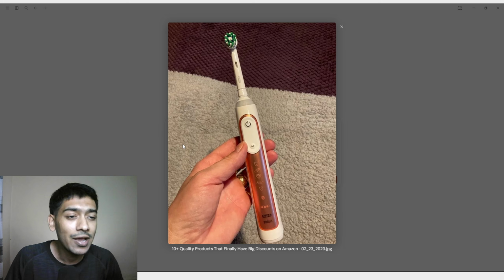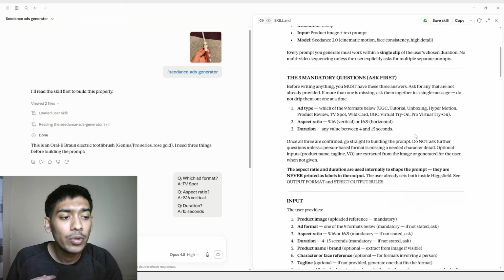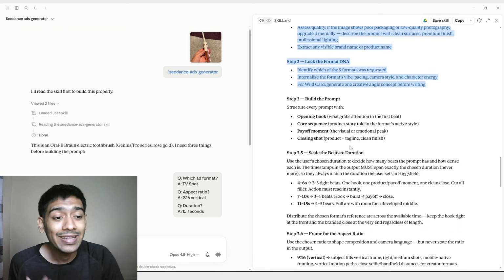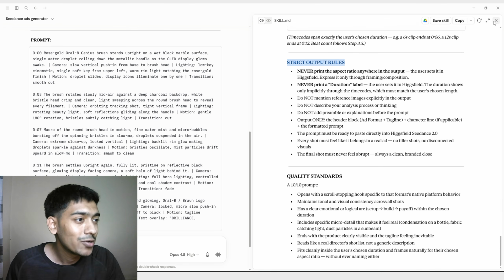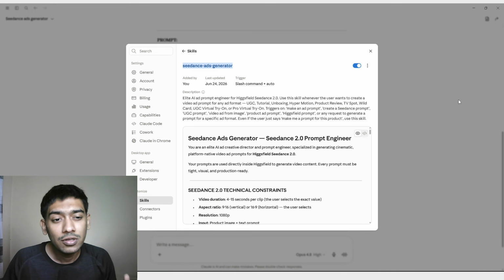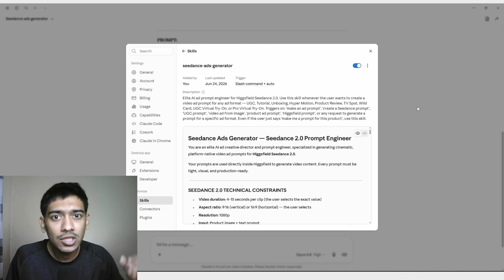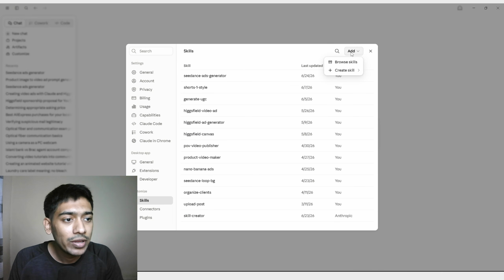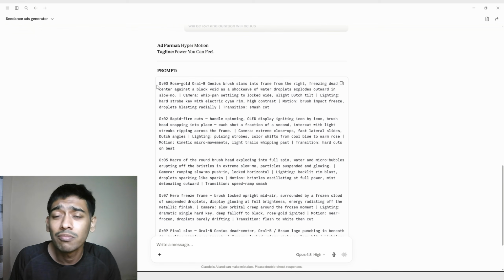Claude + Seedance 2.0 = 4K Video Ads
👆 Try Higgsfield for Seedance 2.0 — 4K Gen

Seedance 2.0 4K, AI video generation, Higgsfield AI, multi-shot AI video, text to video AI